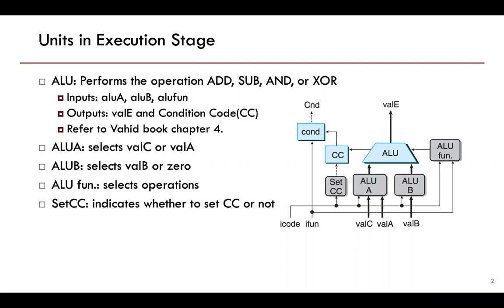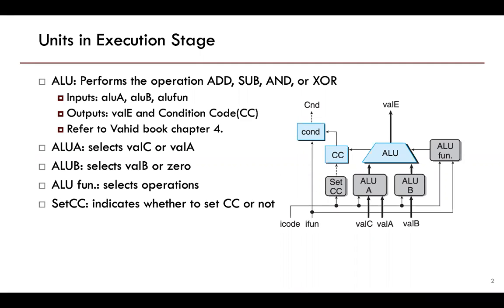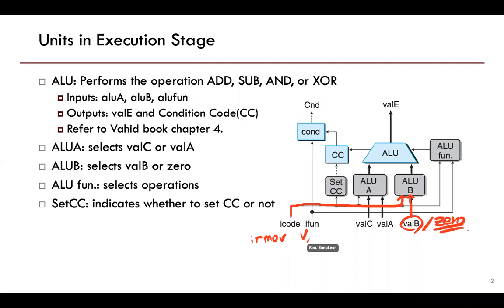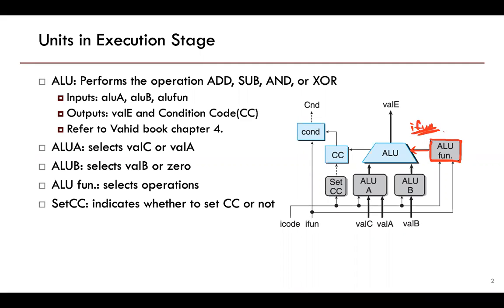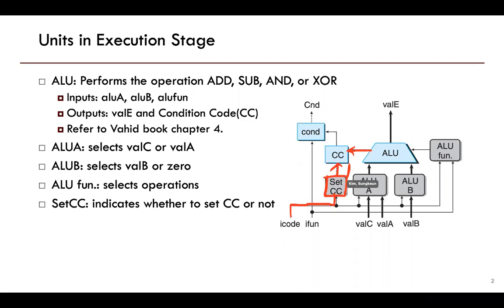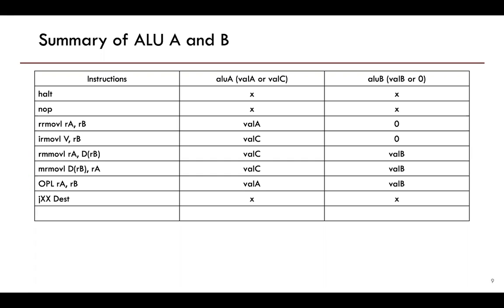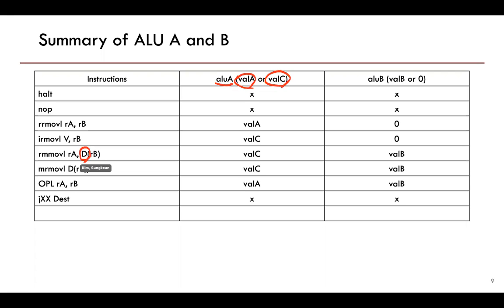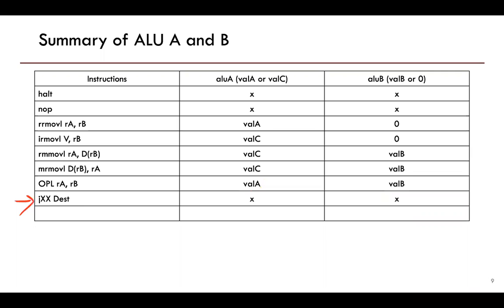5 y86 seq exe tutorial